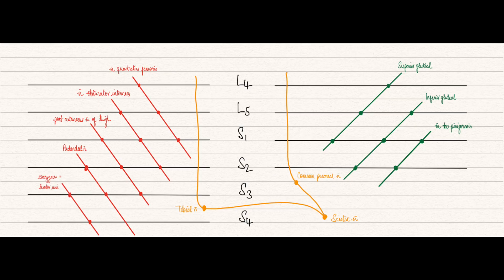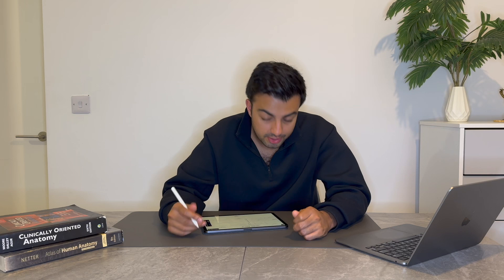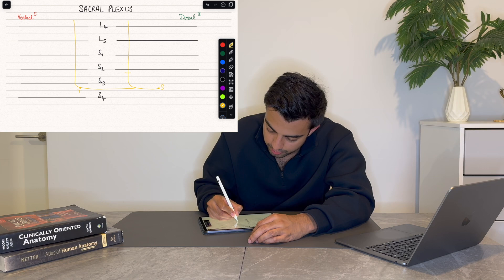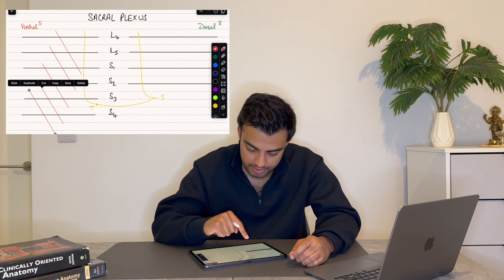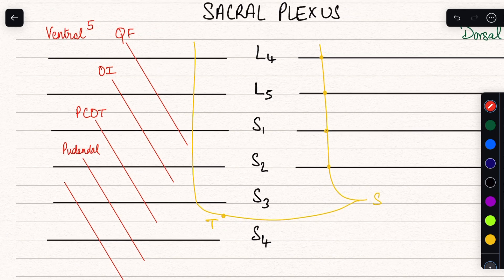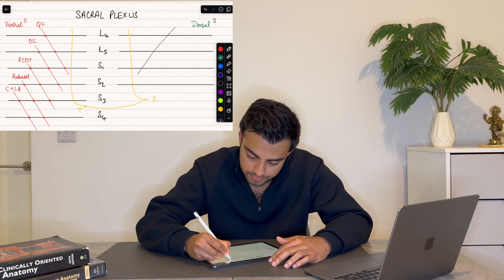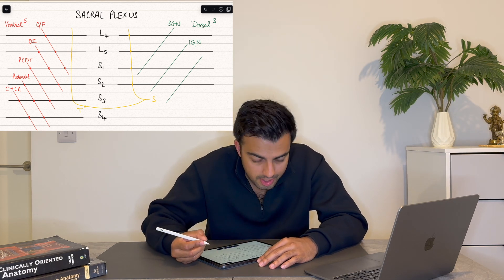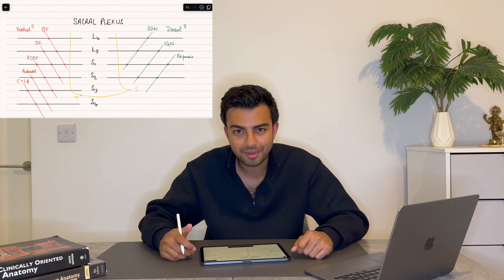The Sacral Plexus for the MRCS Examination | MRCS Hacks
Hi guys hope this breakdown was useful for the Sacral plexus - more resources on my

00:00 Introduction
00:52 Tibial and Sciatic nerve
01:10 Common peroneal nerve
01:51 Ventral nerves
02:45 Dorsal nerves

Here is a summary of the nerve roots:
 Tibial Nerve L4 - S3
Sciatic Nerve: L4 - S3
Common Peroneal Nerve: L4 - S2

Ventral Division:
Nerve to the Quadratus femoris: L4 - S1
Nerve to the Obturator Internus: L5 - S2
Posterior cutaneous nerve of the thigh: S1 - S3
Pudendal Nerve: S2 - S4
Nerve to coccyges and Levator ani: S3 - S4

Dorsal Division:
Superior Gluteal Nerve: L4 - S1
Inferior Gluteal Nerve: L5 - S2
Nerve to the piriformis: S1 - S2